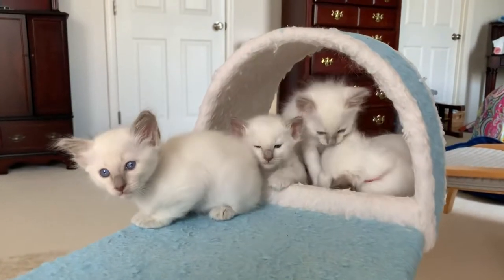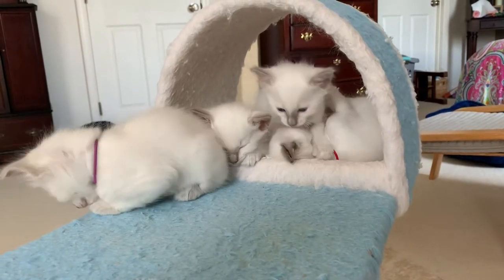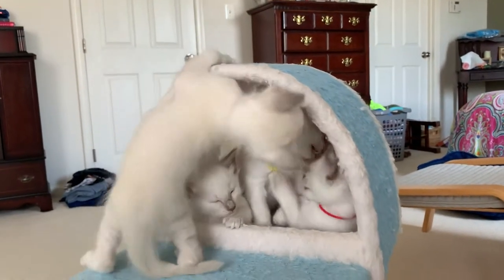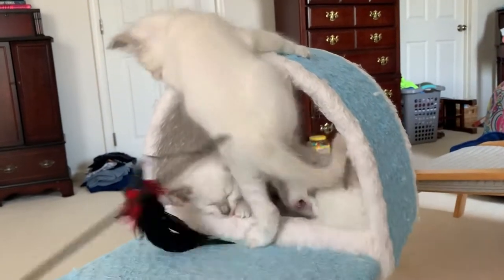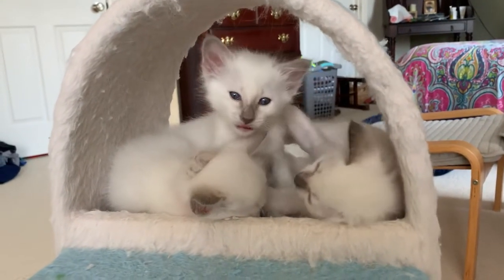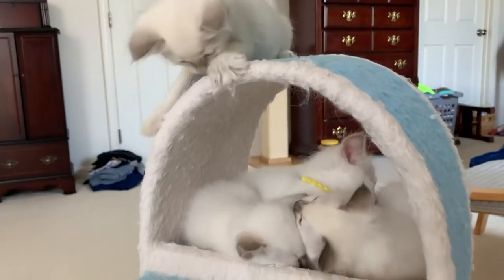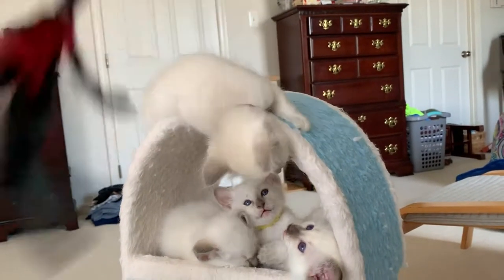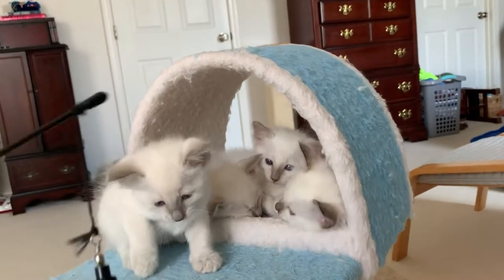Lilac Tortie and Chocolate torties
Winter’s kittens